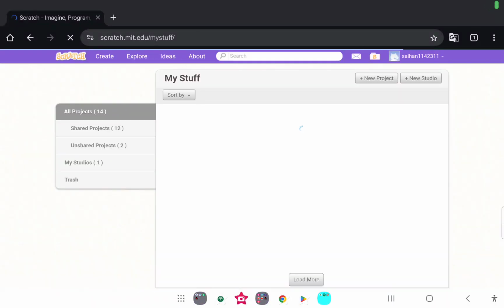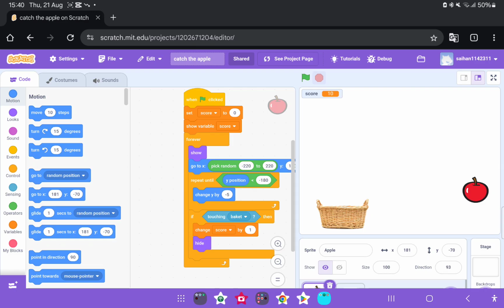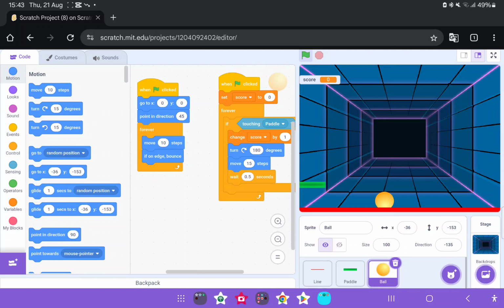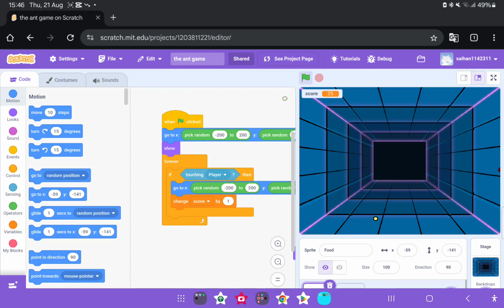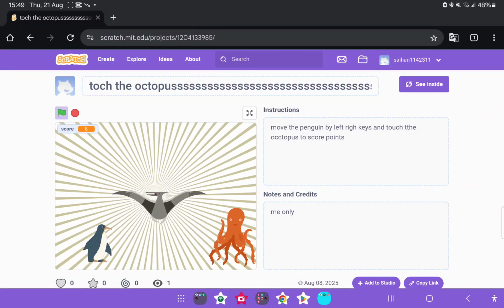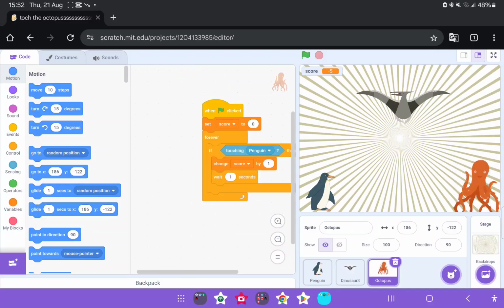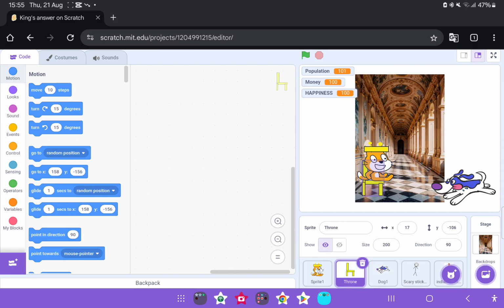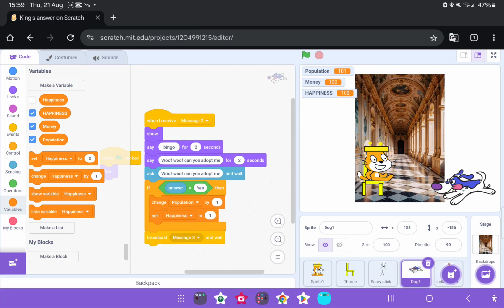Show case of my projects in scratch (part 1)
showcase of my projects in scratch